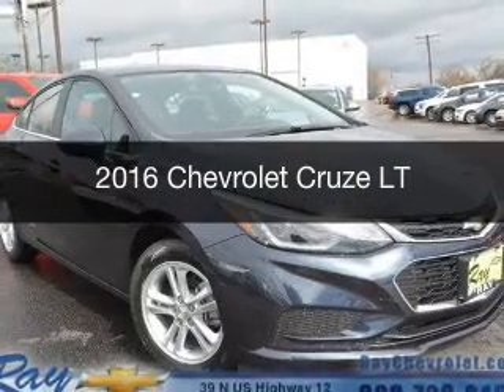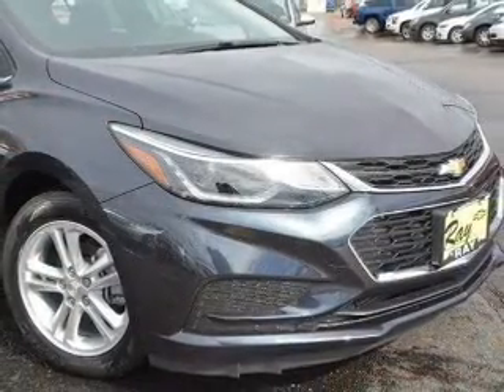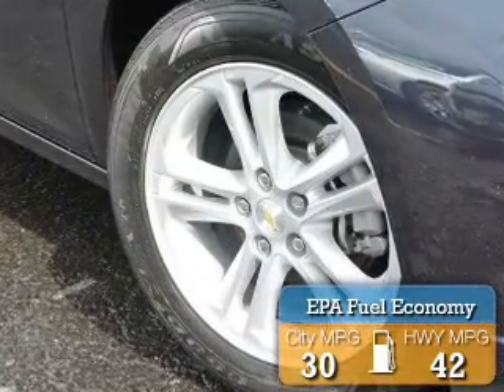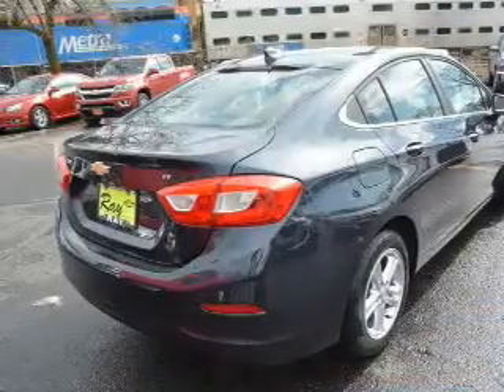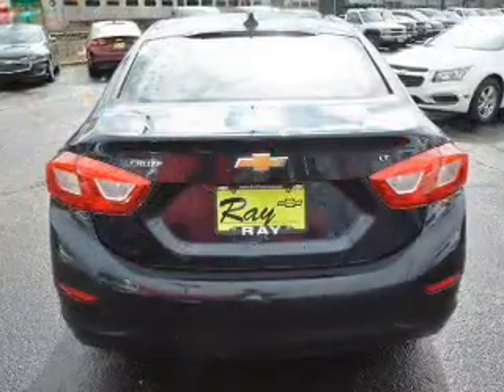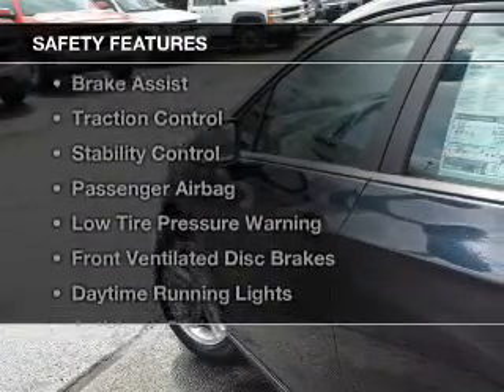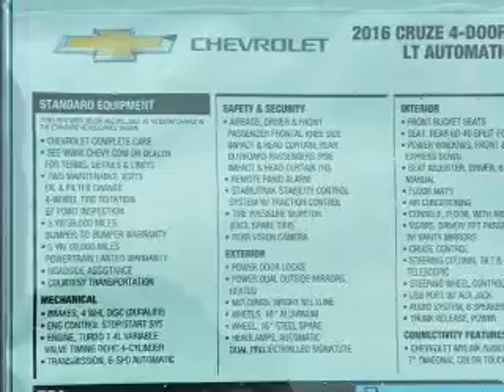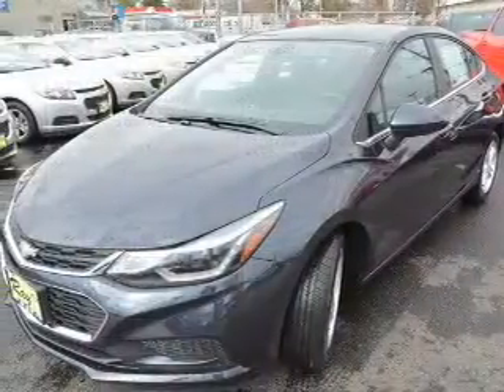2016 Chevrolet Cruze - Fox Lake IL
Ray Chevrolet

Year: 2016
Make: Chevrolet
Model: Cruze
Trim: LT
Engine: 1.4 liter inline 4 cylinder 16 valve
Transmission: 6-Speed Automatic
Color: Blue Ray Metallic
Mileage: 0

Address:
39 N Route 12
Fox Lake, IL 60020